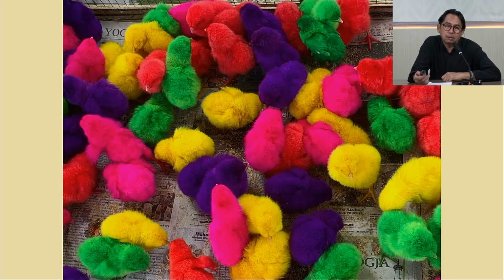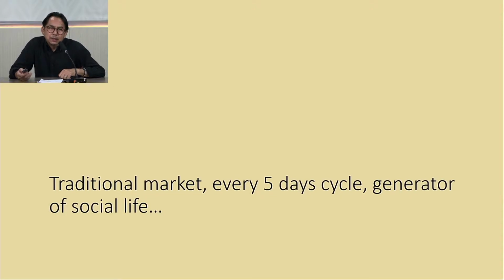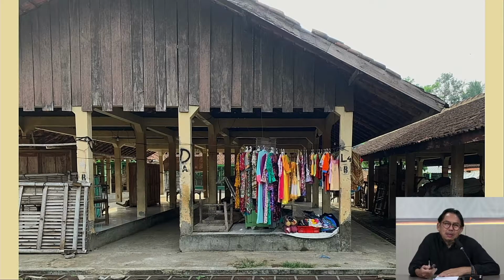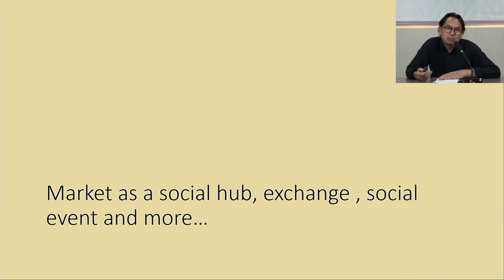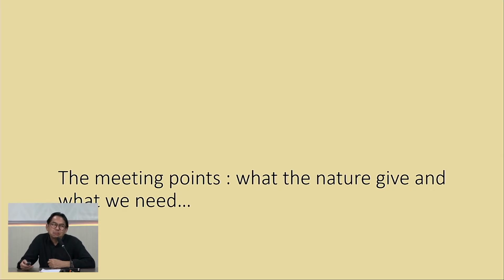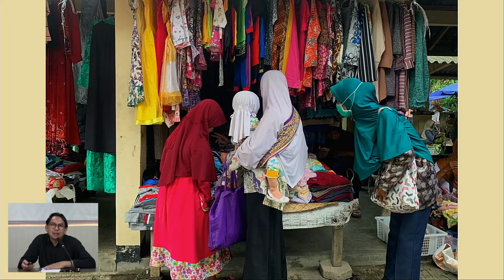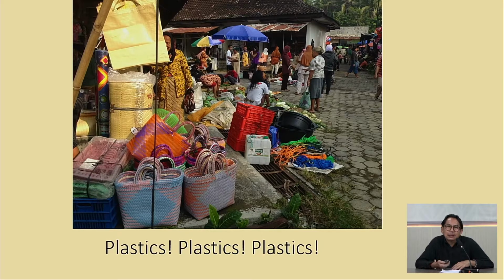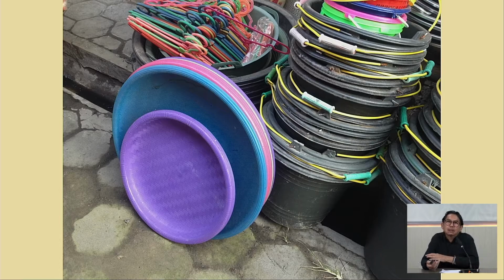FP 2021 | INTRODUCTION TO VISUAL ETHNOGRAPHY | Ir. Eko Prawoto, M.Arch